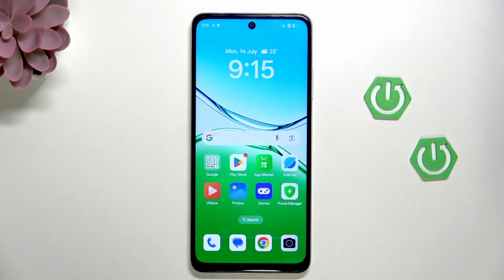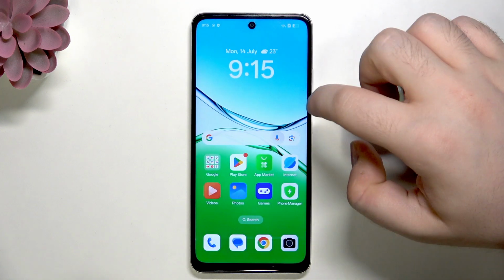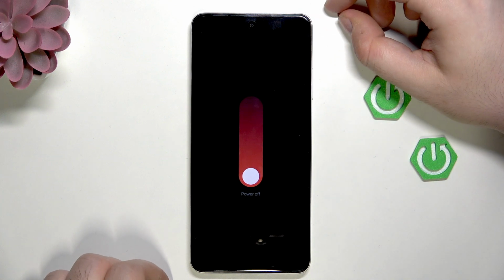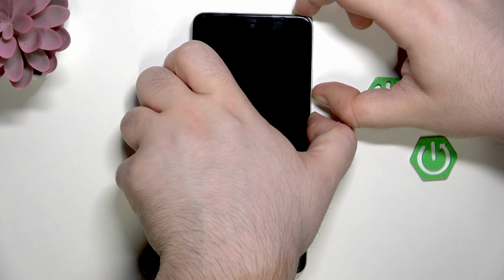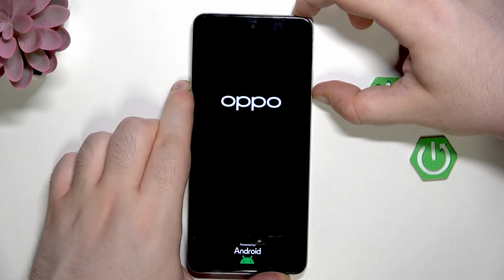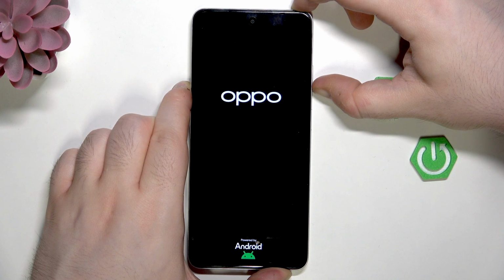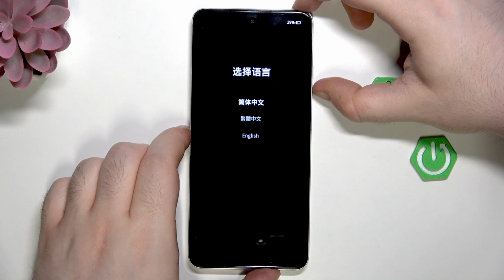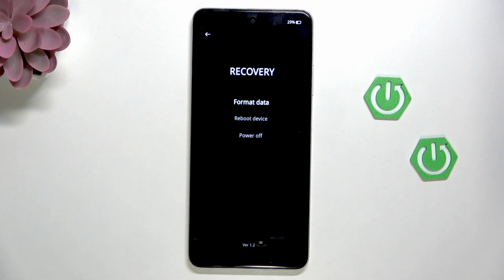OPPO K13x 5G – How to Enter Recovery Mode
If you need to troubleshoot your OPPO K13x 5G, entering recovery mode can help you fix software issues, perform a factory reset, or clear cache. In this video, you will learn step-by-step how to access recovery mode on the OPPO K13x 5G. We will show you how to power off your device, use the correct button combination, and select your language to enter recovery mode safely. This guide is perfect for anyone looking to solve problems or reset their OPPO K13x 5G smartphone.

How to enter recovery mode on OPPO K13x 5G?
How to use recovery mode on OPPO K13x 5G to reset the phone?
What is the button combination for recovery mode on OPPO K13x 5G?

0:00 Introduction
0:06 Power off OPPO K13x 5G
0:15 Press Power and Volume Down buttons
0:31 Release Power button at logo
0:42 Select language in recovery mode
1:10 Confirm and enter recovery mode
1:13 Recovery mode overview